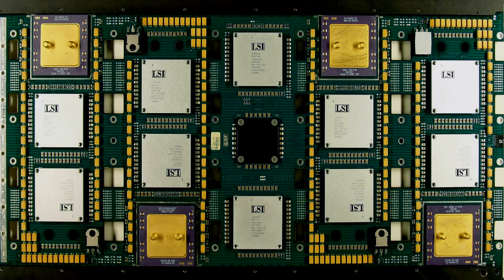SCP-155 Infinite Speed Computer [Safe]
Super fast jellyputer.